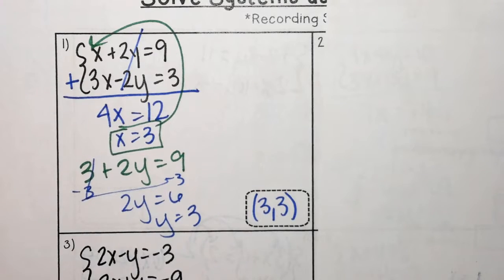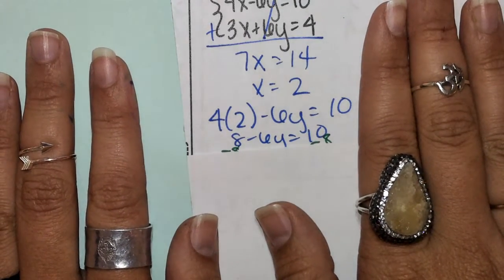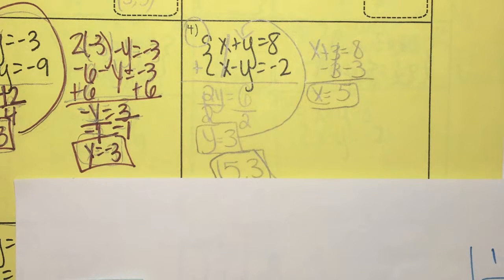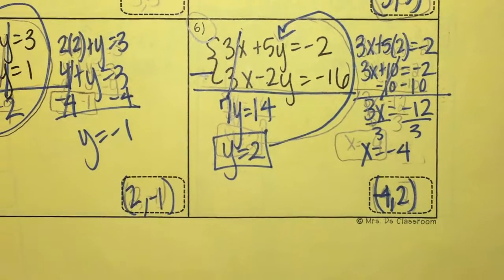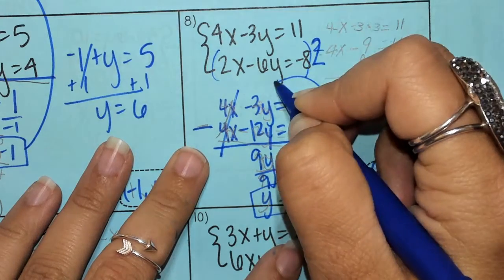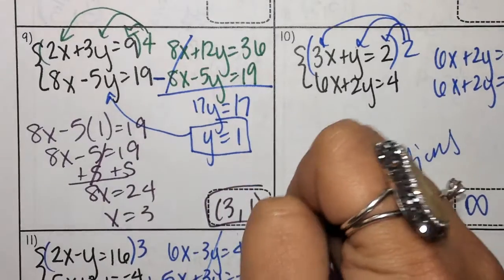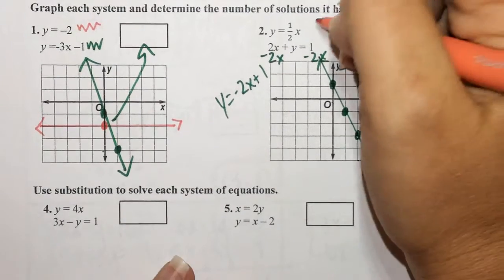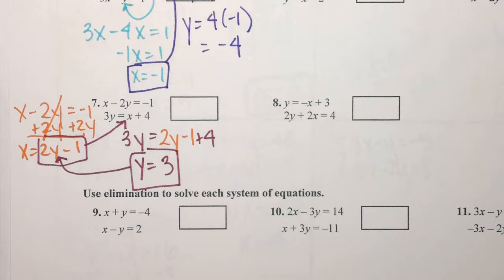8 31 17 4th